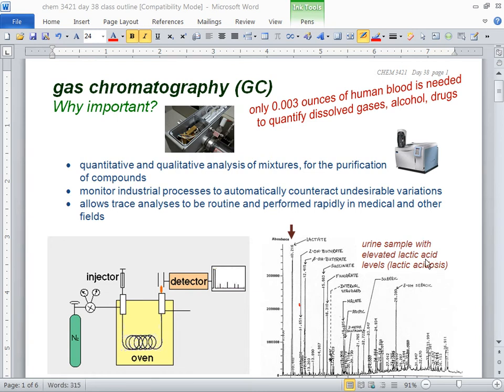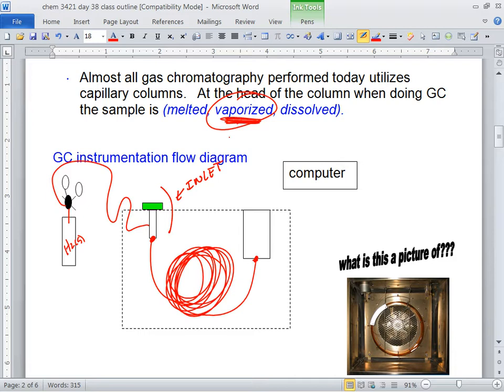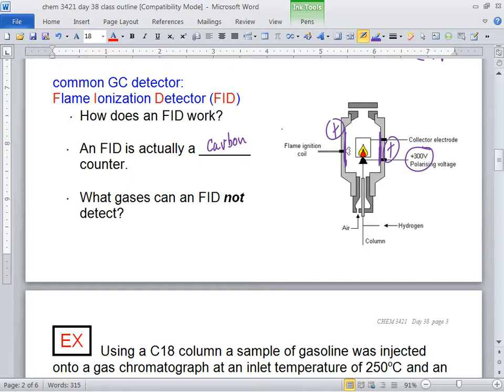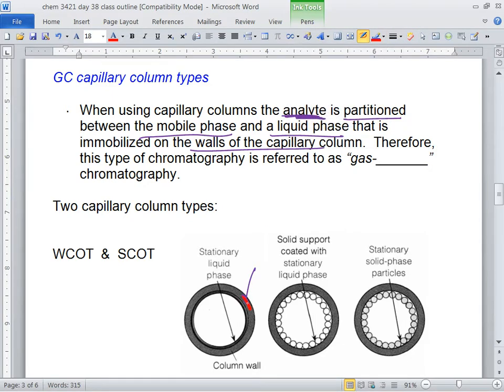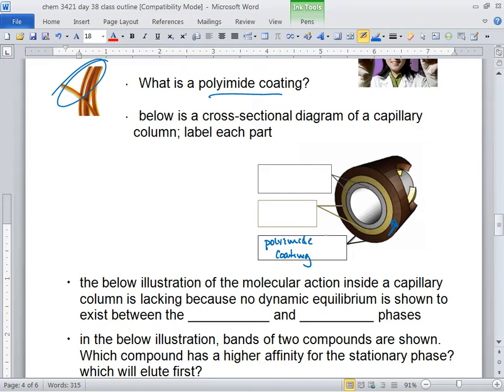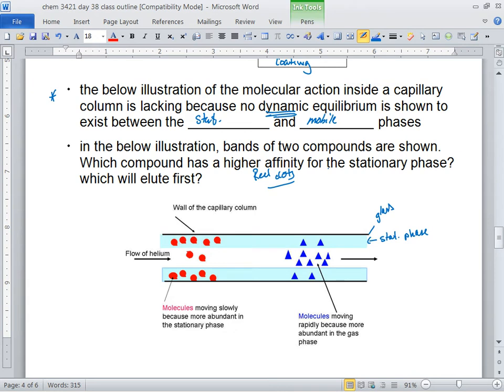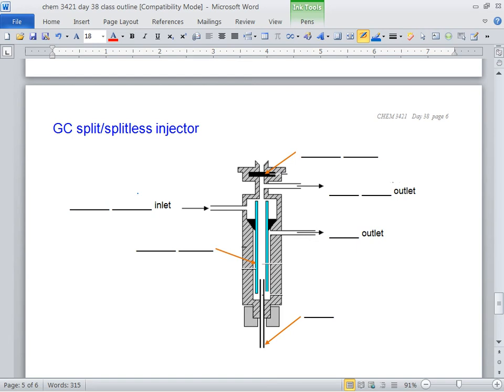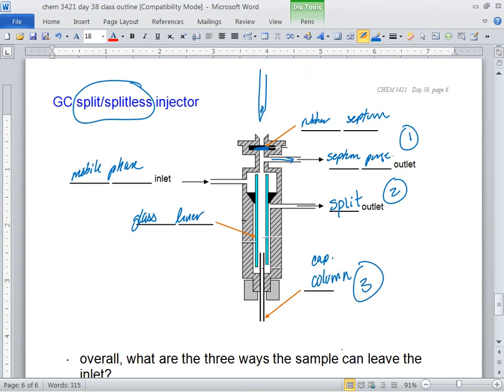chem 3421 day 38 fall 2014